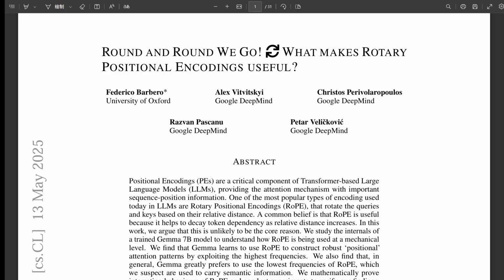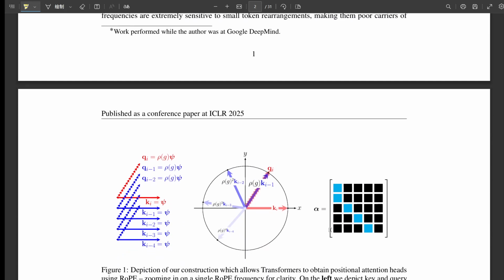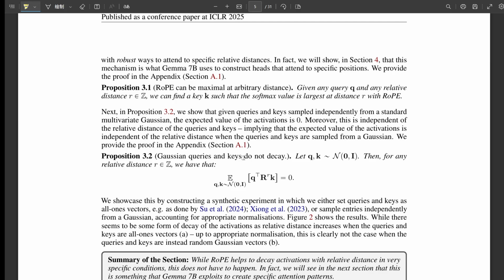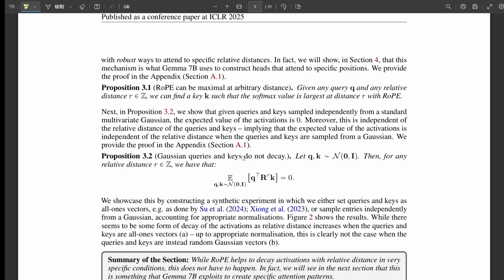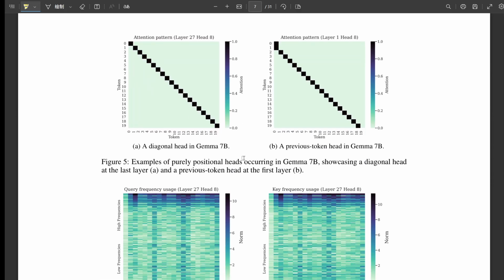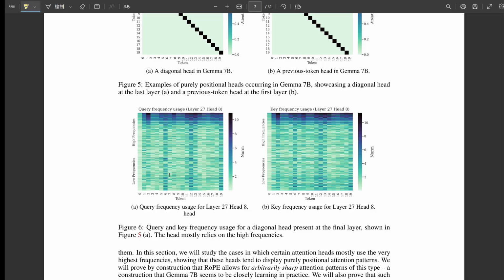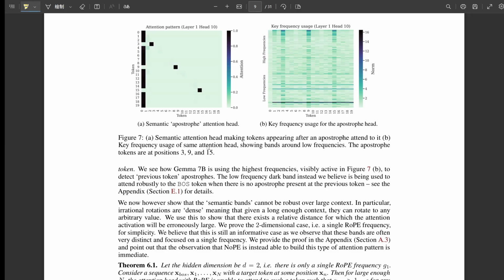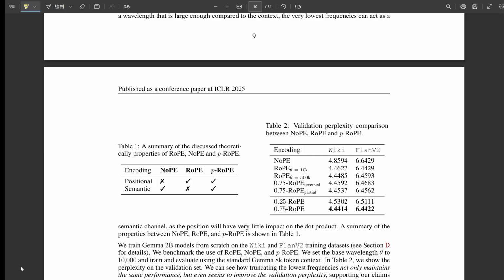Round and Round We Go! What makes Rotary Positional Encodings useful?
Federico Barbero, Alex Vitvitskyi, Christos Perivolaropoulos, Razvan Pascanu, Petar Veličković

Positional Encodings (PEs) are a critical component of Transformer-based Large Language Models (LLMs), providing the attention mechanism with important sequence-position information. One of the most popular types of encoding used today in LLMs are Rotary Positional Encodings (RoPE), that rotate the queries and keys based on their relative distance. A common belief is that RoPE is useful because it helps to decay token dependency as relative distance increases. In this work, we argue that this is unlikely to be the core reason. We study the internals of a trained Gemma 7B model to understand how RoPE is being used at a mechanical level. We find that Gemma learns to use RoPE to construct robust "positional" attention patterns by exploiting the highest frequencies. We also find that, in general, Gemma greatly prefers to use the lowest frequencies of RoPE, which we suspect are used to carry semantic information. We mathematically prove interesting behaviours of RoPE and conduct experiments to verify our findings, proposing a modification of RoPE that fixes some highlighted issues and improves performance. We believe that this work represents an interesting step in better understanding PEs in LLMs, which we believe holds crucial value for scaling LLMs to large sizes and context lengths.